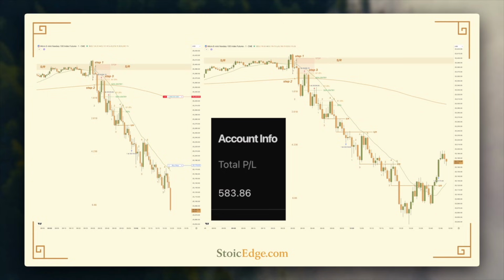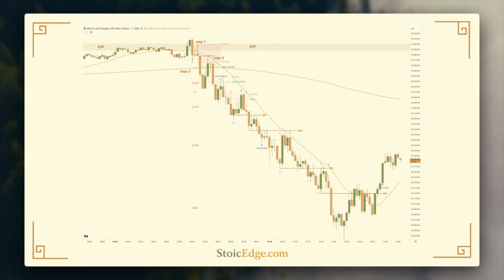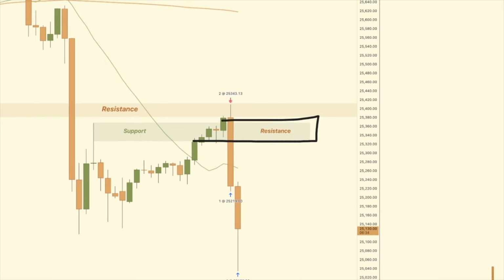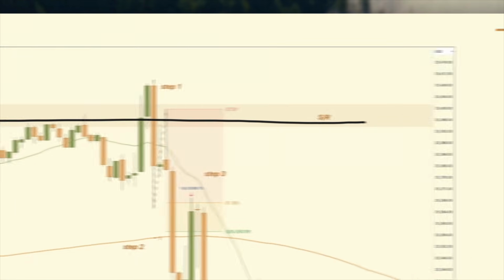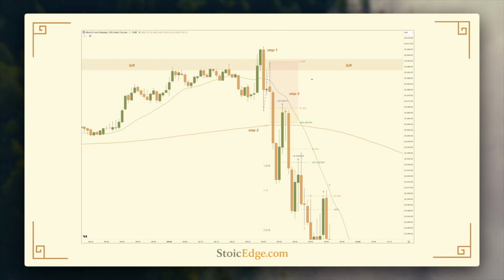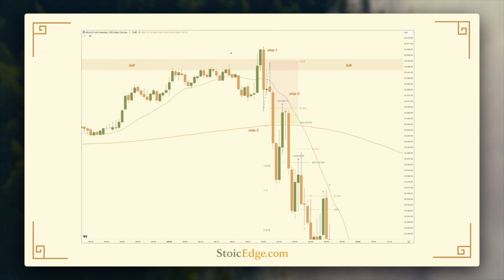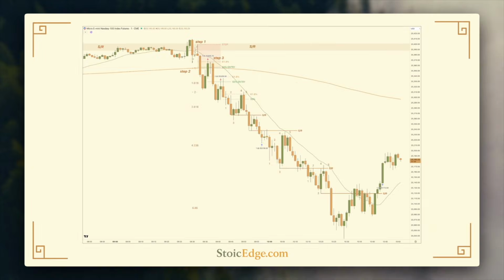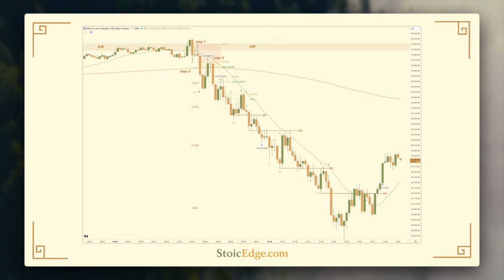The Anatomy of a Profitable Mechanical Trade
In this live trade breakdown, I reveal the exact "Fib Geometry" setup that led to a stress-free, calculated +$830 profit on NQ futures before 10 AM.

While amateur traders were chasing red candles out of FOMO, I was waiting for the market to come to my specific permission slip. This video is proof that sustainable day trading isn't about luck, "feeling" bearish, or gambling, it’s about mechanical execution based on market structure and mathematics.

If you are tired of getting stopped out because you enter too early, or chasing moves after they happen, this breakdown of the 50% Fibonacci retracement strategy will change how you view the charts.